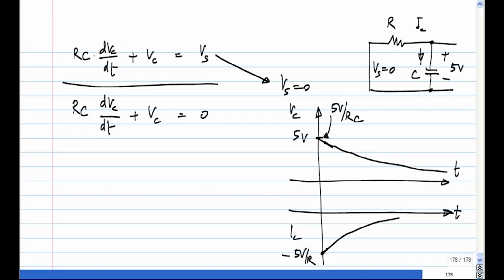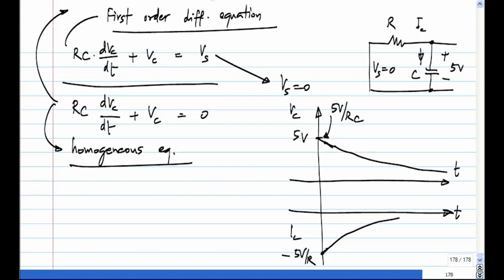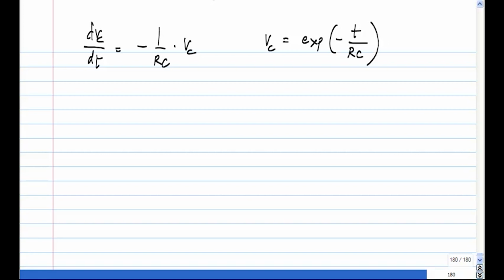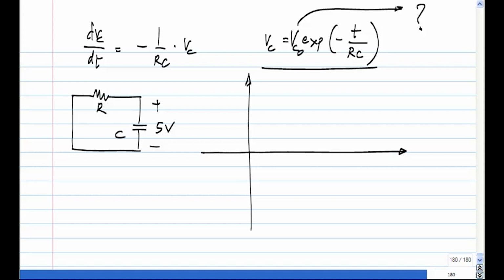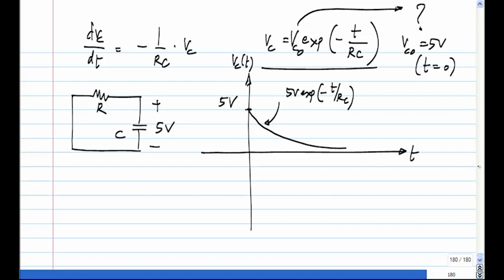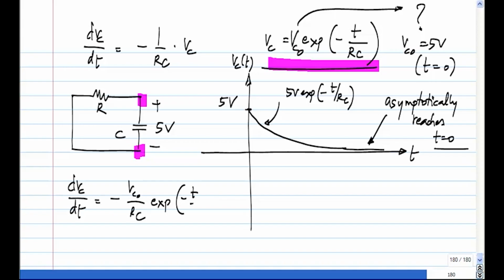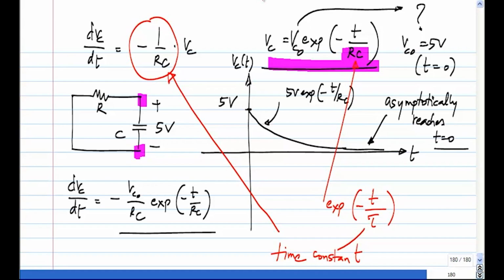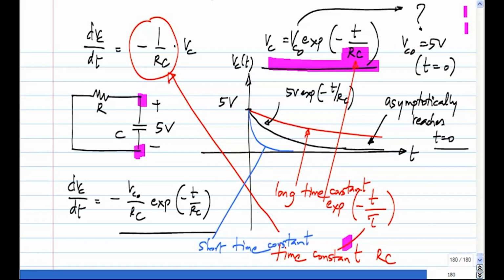FIRST ORDER CIRCUIT WITH ZERO INPUT-NATURAL RESPONSE